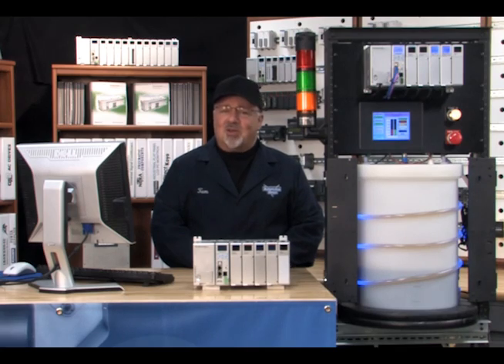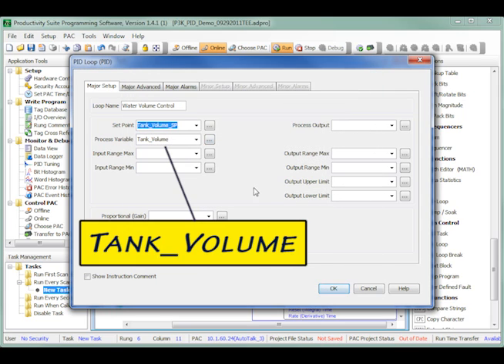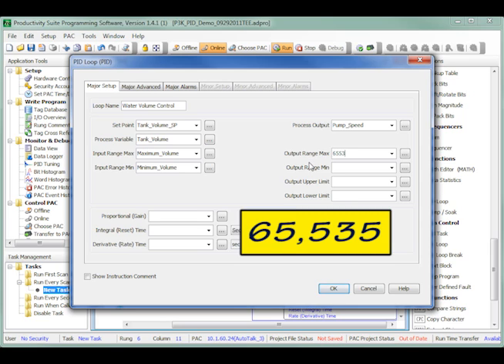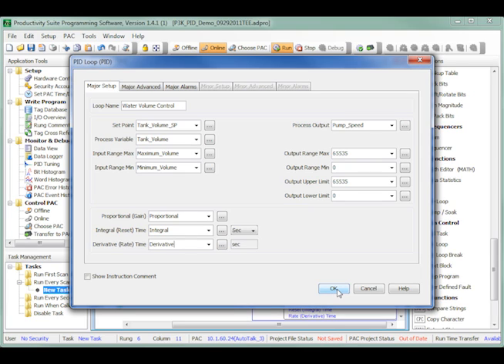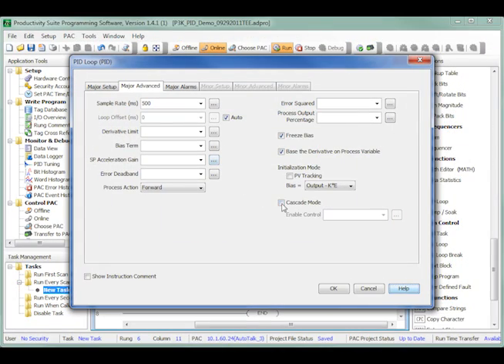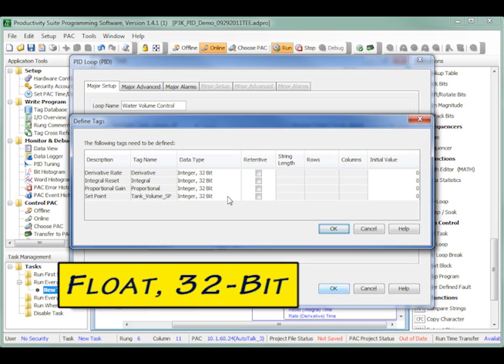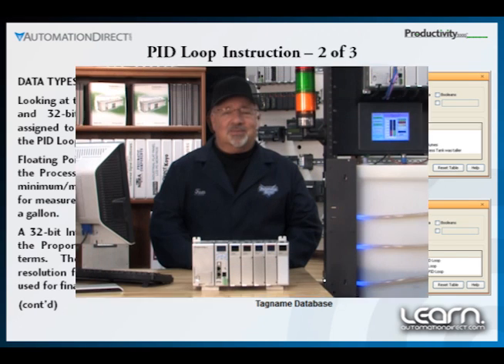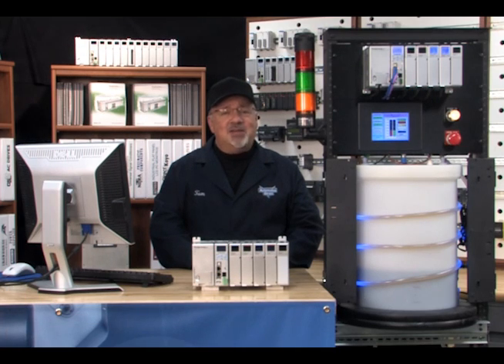Productivity PID Loop Part 7 - Programming from AutomationDirect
Part 7 of 11 - Programming PID Loops.